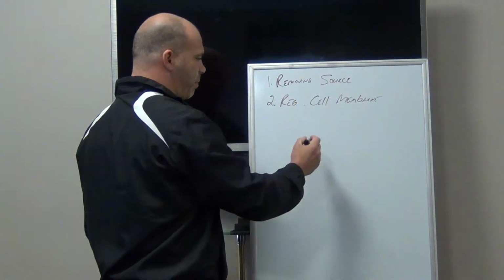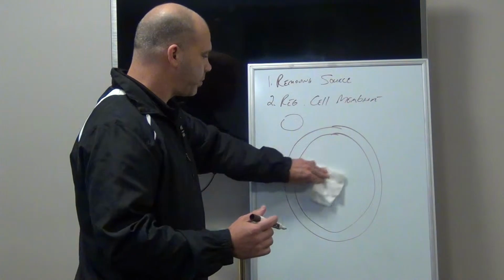Dr Joe Clarino Regeneration of the Cell Membrane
Description of how the cell membrane interacts with its surroundings.